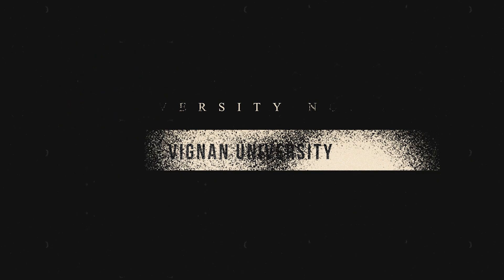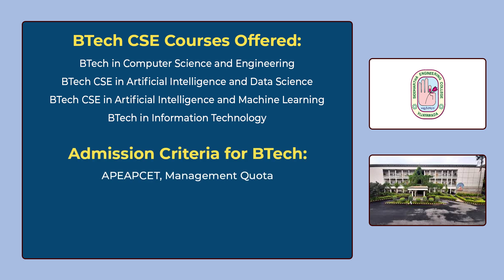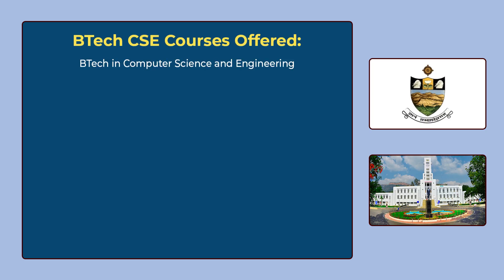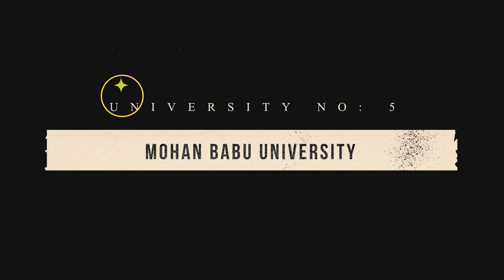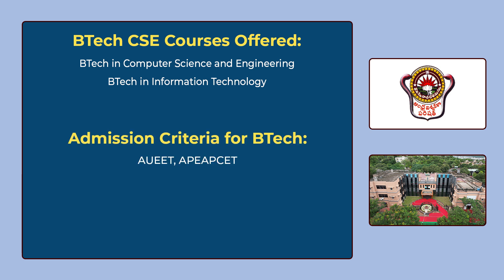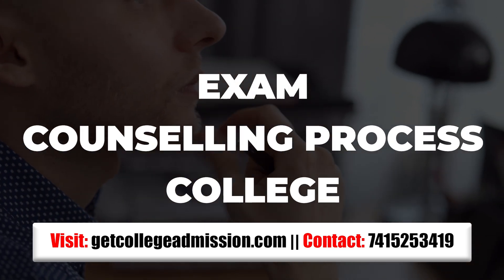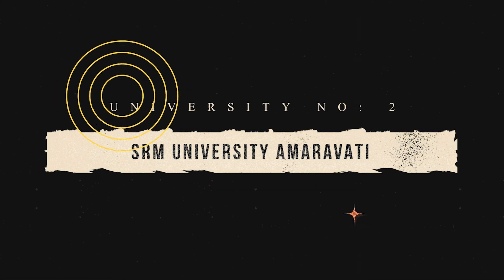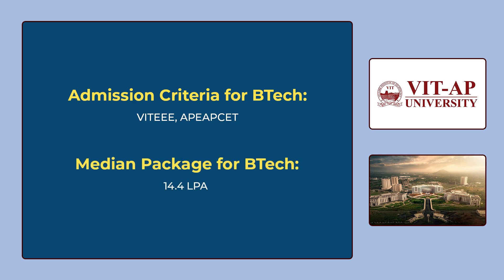Top Universities in Andhra Pradesh 2024 || Top 10 Engineering colleges in AP || Lokaghnani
Top Universities in Andhra Pradesh 2024

In this video you will know complete details about Top Universities in Andhra Pradesh 2024.

My ID: joshuakamalakar@cm4